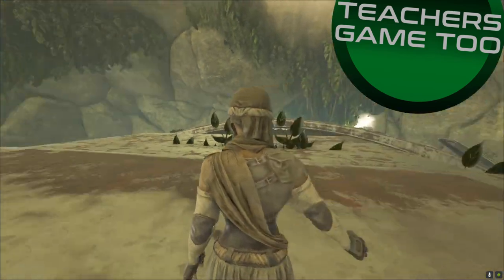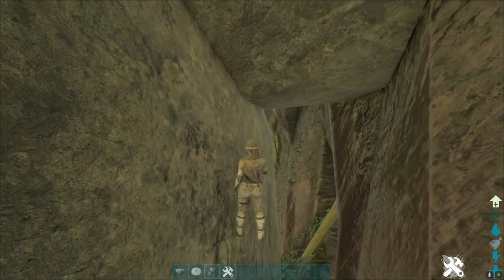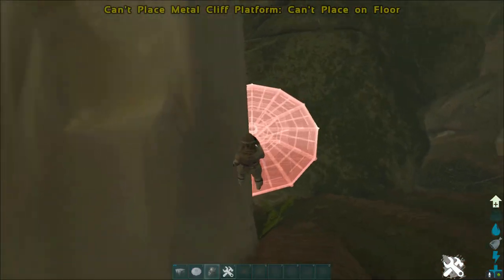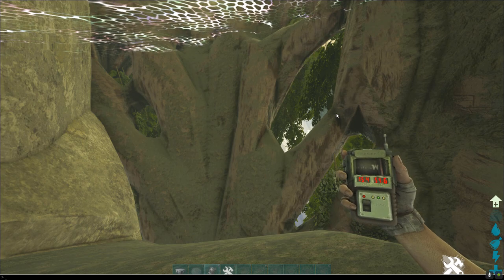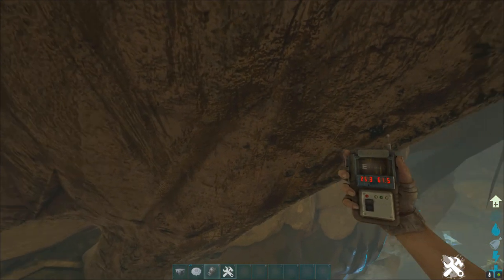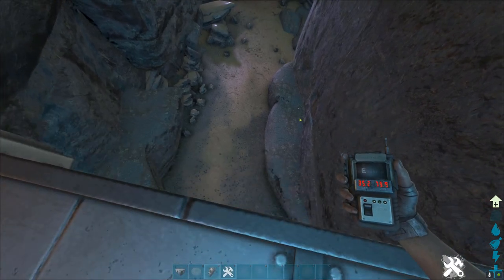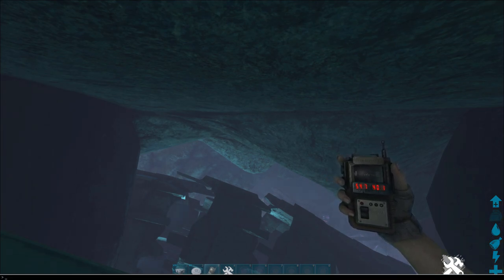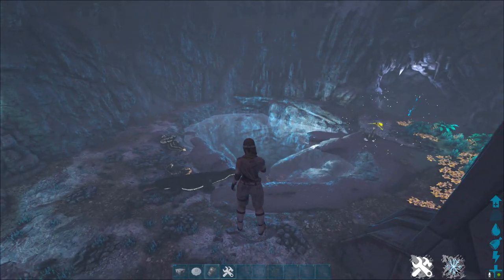30 UNRAIDABLE/HIDDEN/RAT HOLE BASE LOCATIONS ON ABERRATION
If you are looking for some unraidable, hidden, and rat hole base locations then make sure to check out this video! This video will show you the different locations that I have been using and found on Aberration.